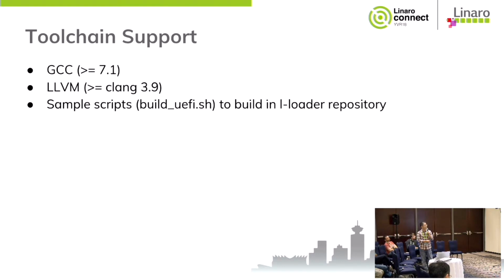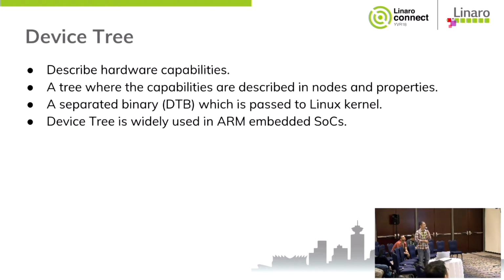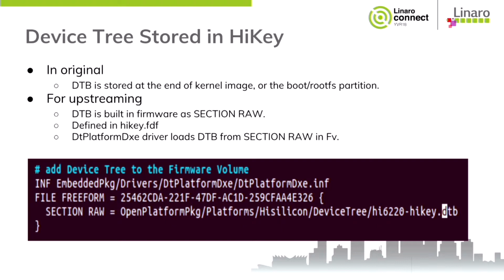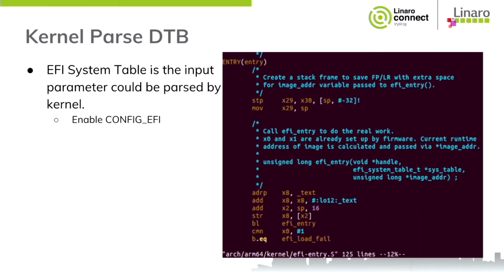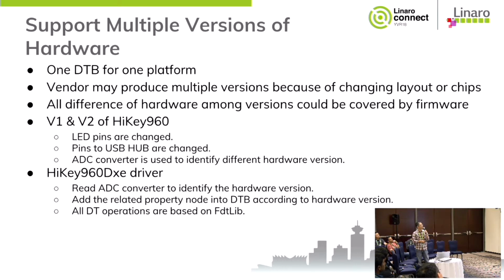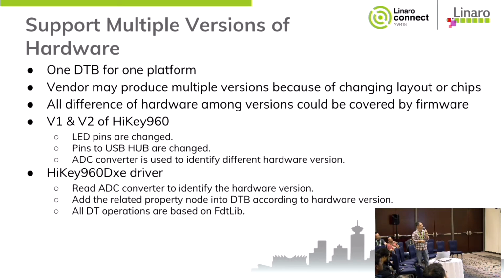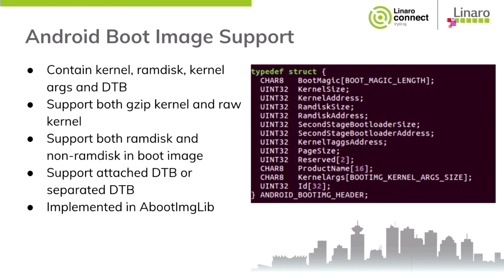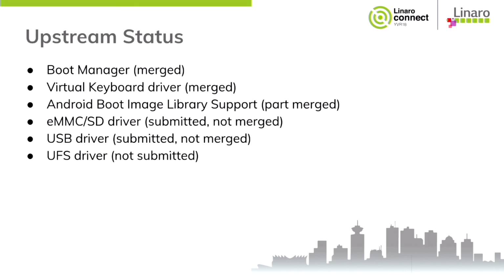YVR18-418:UEFI on HiKey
Introduce the latest progress on HiKey UEFI. Some new changes in upstream.